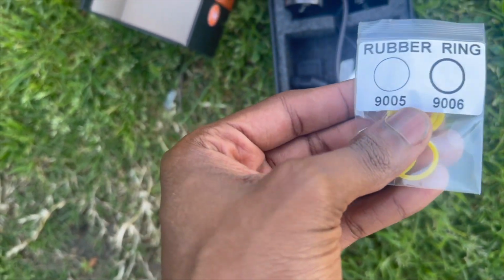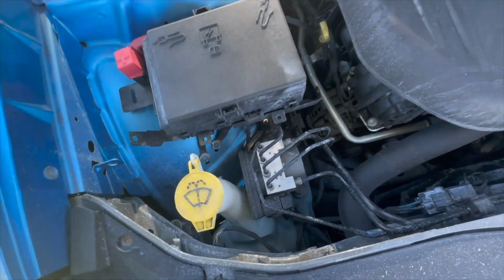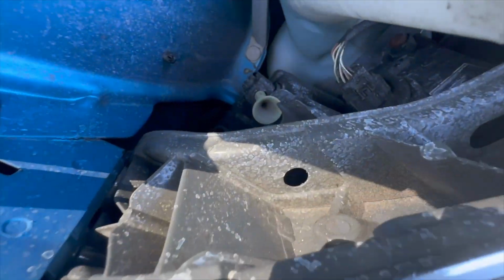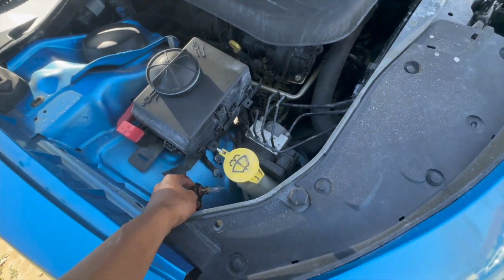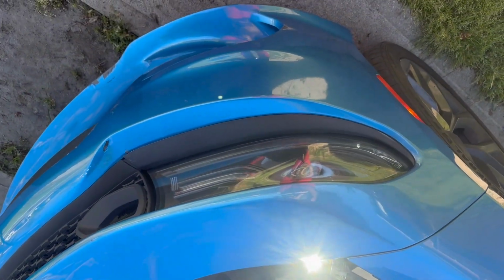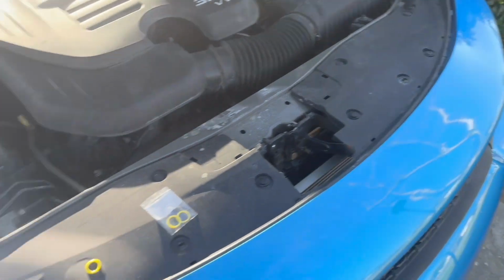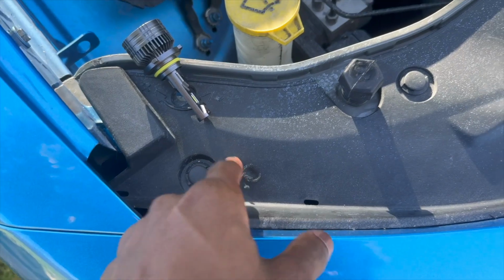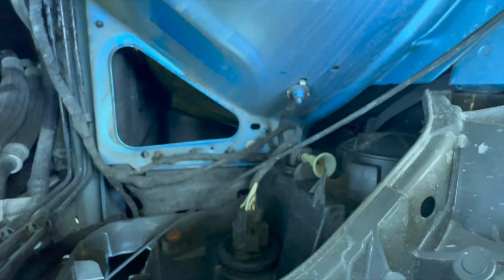How To Install Led Headlights Buds| Gone wrong| Car almost caught fire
⬆️Uploads Days⬆️
Day: Every Friday or w.e I feel like it
Time: Mostly before 5 or once again w.e we feel like it
Don’t miss out on the bangers

JOIN DA FAMILY 🤞🏾